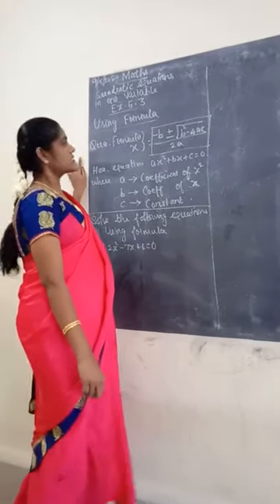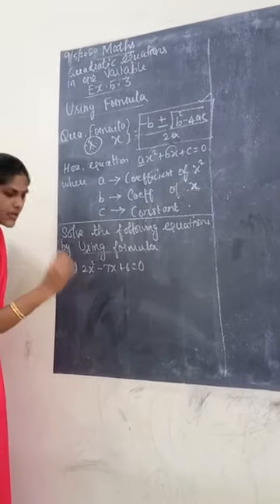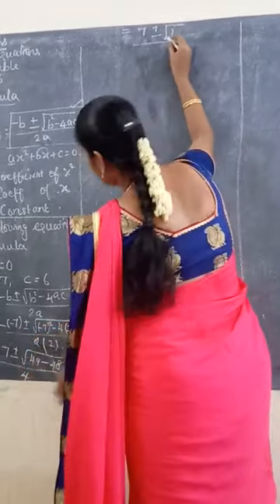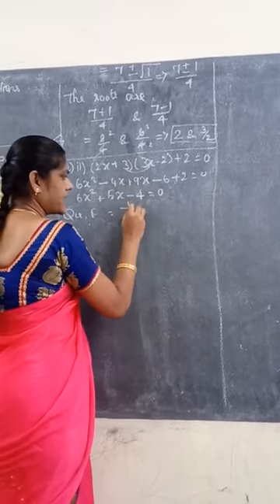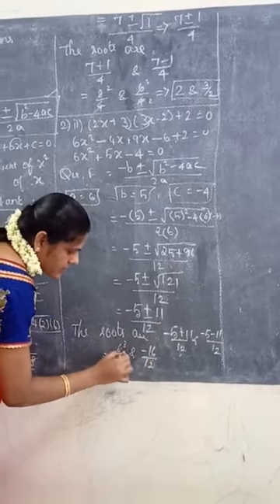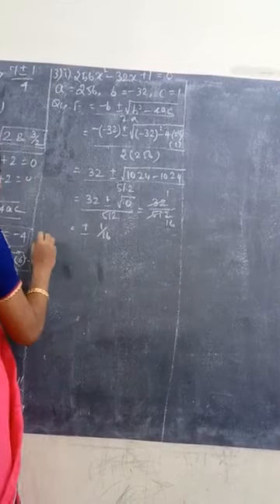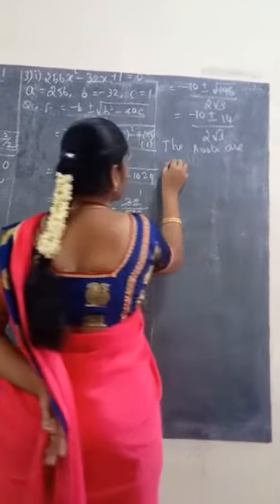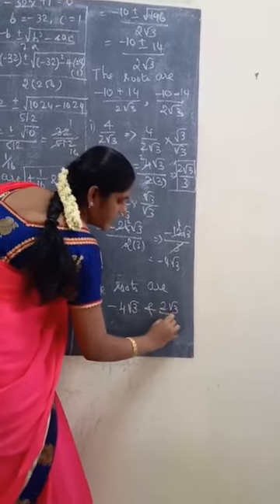Video 18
Maths